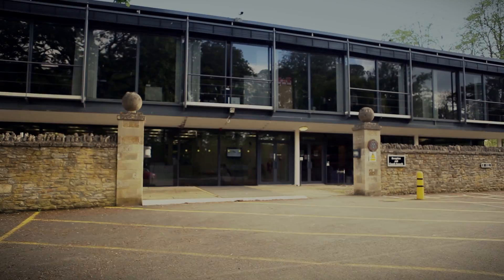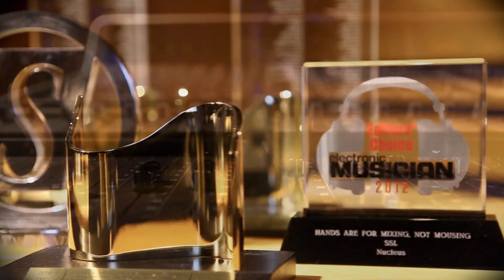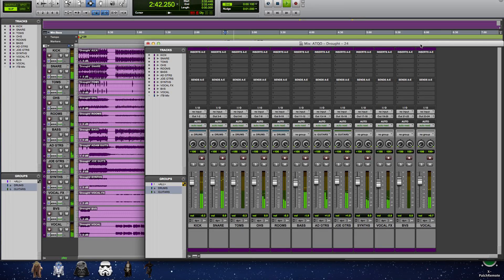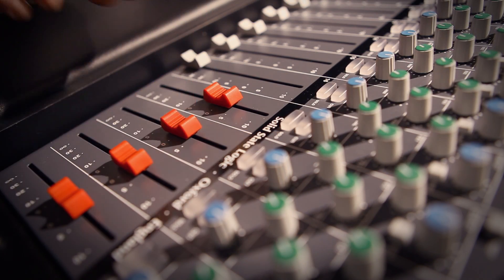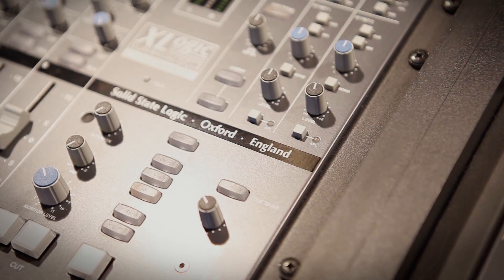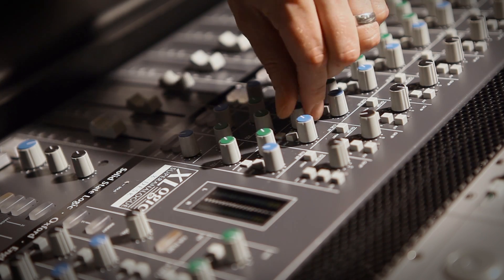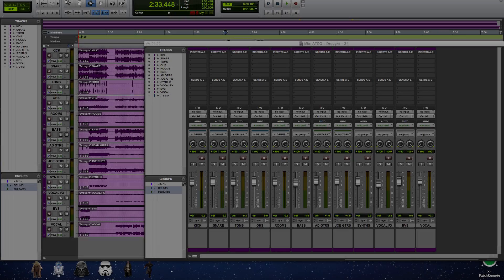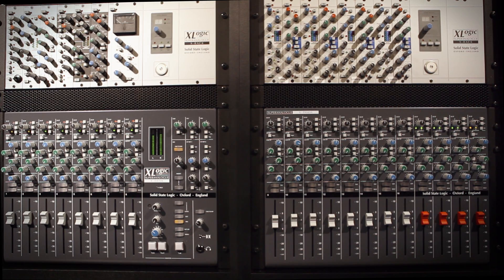Summing - SSL's 'Lego Studio' Video Series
There is an awful lot of debate about the benefits of analogue summing. This video presents the same song summed inside the box, summed as four stereo stems, summed through a 16 channel system and summed as 24 individual channels. Download the high res files and listen for yourself... can you hear the difference?